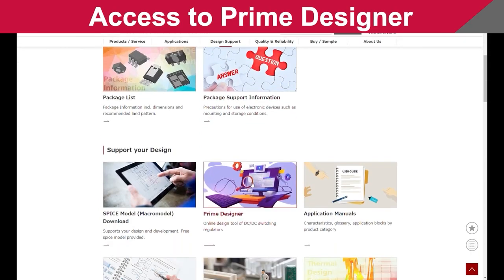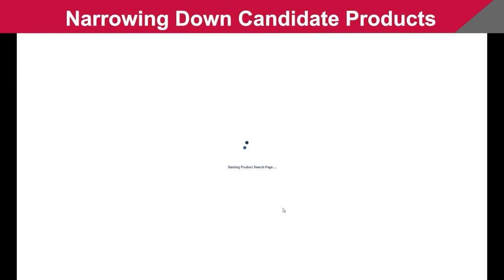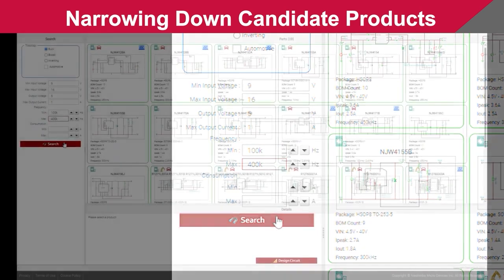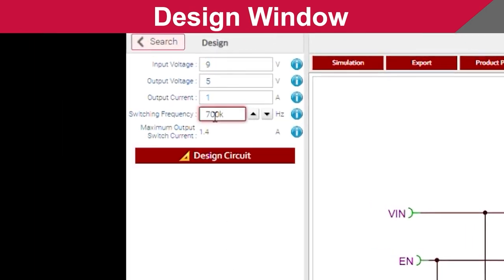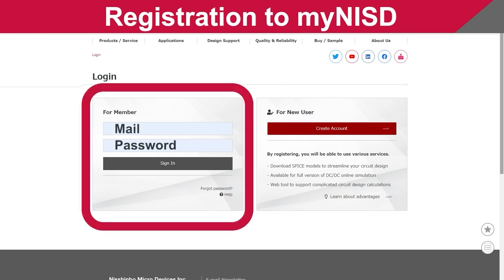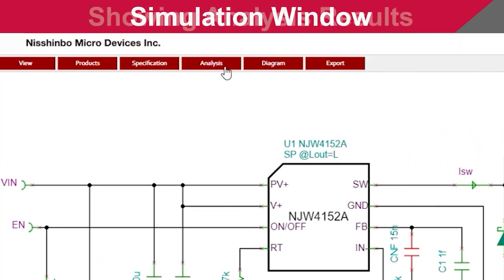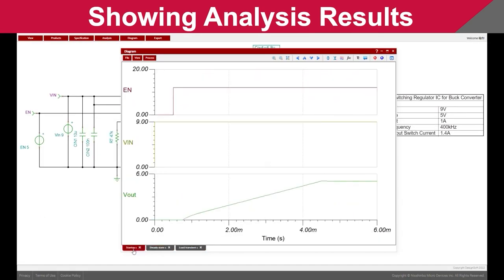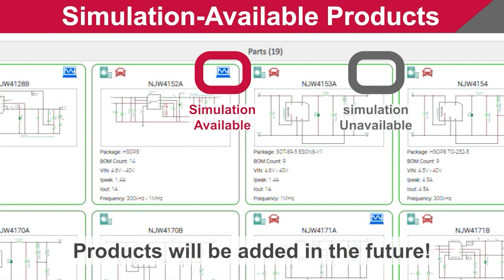How to Use Prime Designer, Simulation Tool for DC/DC Switching Regulator Circuit Design (Revised)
Prime Designer

About Nisshinbo Micro Devices, Inc.
Nisshinbo Micro Devices Inc. is the result of the integration of former New Japan Radio Co., Ltd. and former Ricoh Electronic Devices Co., Ltd. Both companies, having contributed to expanding the Nisshinbo Group's microdevices business so far, will further grow as an "Analog Solution Provider" for growing markets by strengthening our structure and achieving synergies through business integration.
With our "Connect Everything" technology based on our long-year experience in analog semiconductor development, we will contribute to realizing a ultra-smart society where every people and everything is connected through the internet.